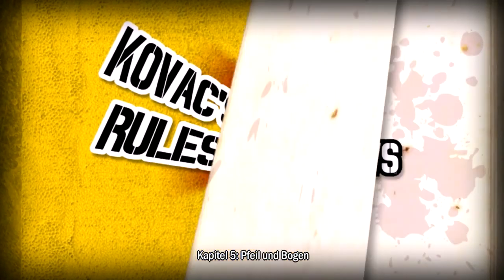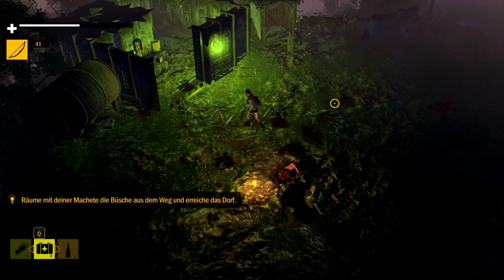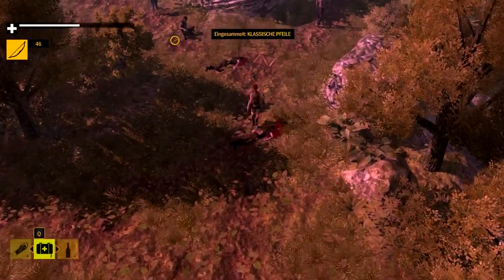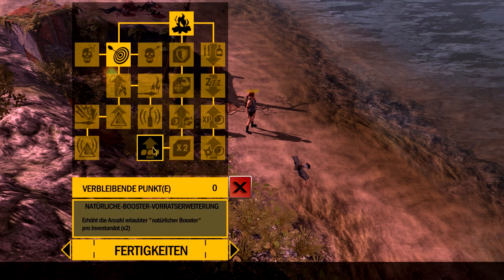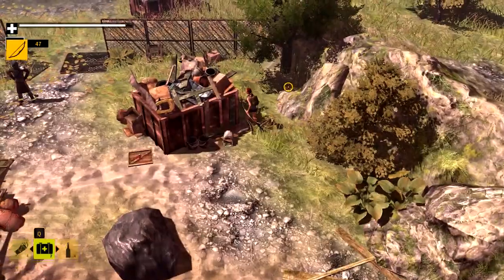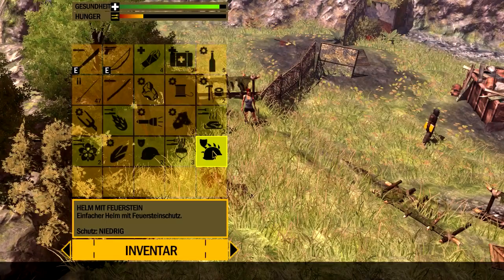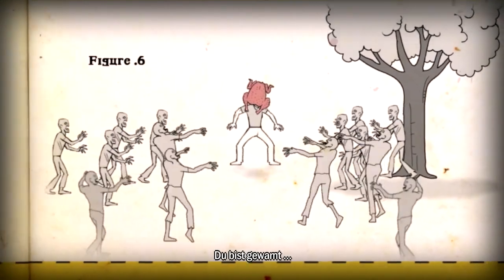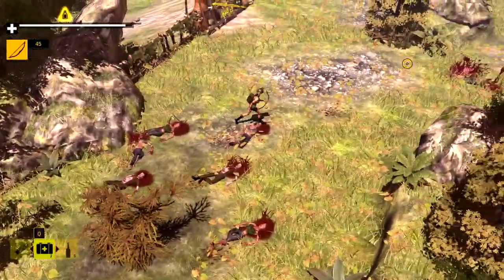Let's Show How to Survive 003 (Deutsch)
Unser Flugzeug stürzt in ein Riff und wir schaffen es als einziger Überlebender auf eine unbewohnte Insel ... unbewohnt? Nein, denn hier wimmelt es vor Zombies. Zum Glück finden wir aber auch allerhand nützliche Dinge aus denen wir uns Waffen und Ausrüstung bauen können, wie McGyver. Dazu hilft uns auch der Kovac mit seinen nützlichen Überlebenshandbüchern um unser Ziel zu überleben und von der Insel zu entkommen zu erreichen. Dieses Spiel enthält Zombies und teilweiße schwarzen Humor, dazu kommt noch der Basteldrang.